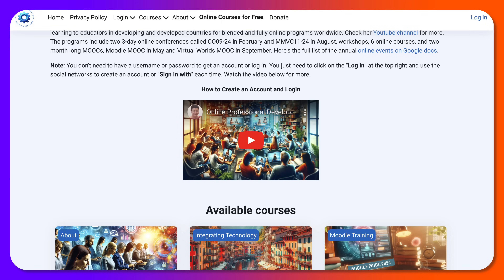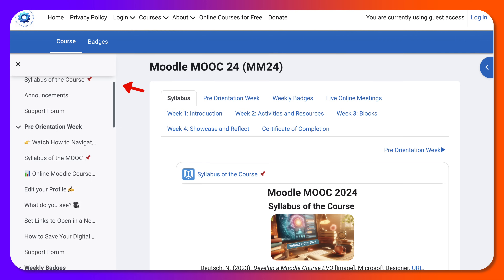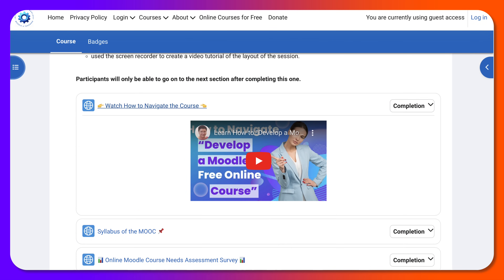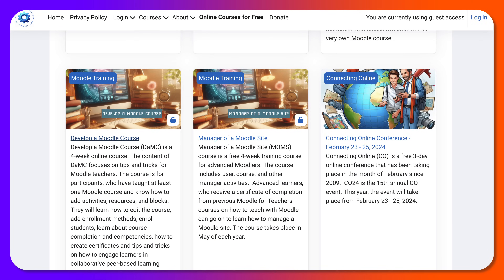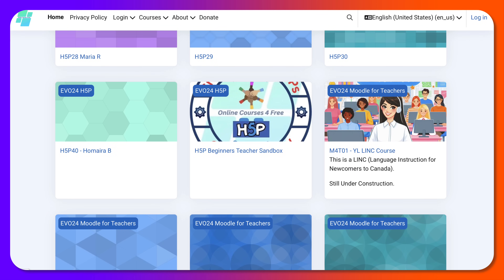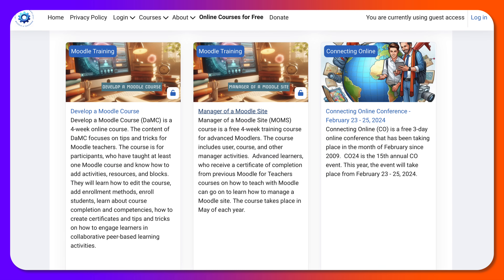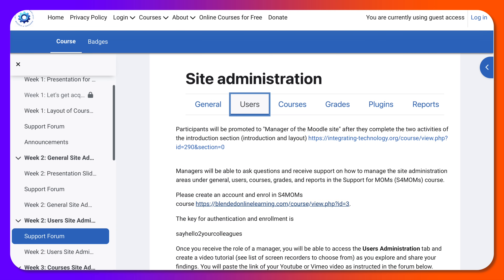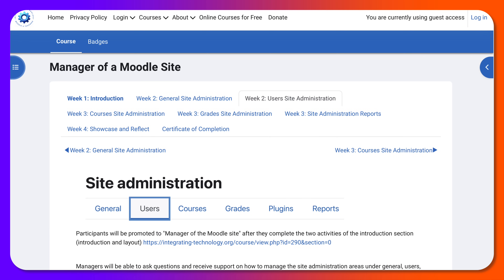From Novice to Manager of a Moodle Site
You're invited to enroll in one of the free online professional development courses on how to Moodle as a novice teacher, experienced teacher, and manager of a Moodle site available in Moodle MOOC 2024 (MM24) from May 1 - 31

Choose from one of the free 4-week online courses:
1. Moodle basic course for beginners
2. Develop a Moodle course of your own for experienced teachers of Moodle
3. Learn to Manage a Moodle site for experienced Moodle course developers

Upon completion of the courses, participants will receive a certificate of completion for free.

Feel free to spread the word in your social networks and with your colleagues.
This video is about a free Moodle training course offered in May 2024. The video targets beginners and advanced Moodlers.

The video introduces three Moodle courses:
1. Moodle MOOC24: This course is designed for beginners who have never used
    Moodle before. It covers the basics of how to use Moodle in your own
    Moodle course space.
2. Develop a Moodle Course: This course is designed for teachers who have already
    taught using Moodle and want to develop their own Moodle course.
3. Manager of a Moodle Site: This course is designed for teachers or anyone who
    has taught and created a Moodle course and would like to learn how to be a
    manager of their very own Moodle site.

The video provides a brief overview of each course and what you will learn in each week.

Here is a detailed breakdown of the courses:
A. Moodle MOOC 24
    1. This is a four-week course with a certificate of completion.
    2. Week 1: Syllabus, watch how to navigate the course
    3. Week 2:  Pre-orientation week
    4. Week 3: Weekly badges live online meetings
    5. Week 4: Coursework and certificate of completion
B. Develop a Moodle Course
    1. This course is designed for teachers who have already taught using Moodle.
    2. This is a four-week course with a certificate of completion.
    3. Week 1: Introduction
    4. Week 2: Activities in the center
    5. Week 3: Blocks
    6. Week 4: Digital badges, course completion certificate
C. Manager of a Moodle Site
    1. This course is designed for teachers or anyone who has taught and created a
         Moodle course and would like to learn how to be a manager of their very own
         Moodle site.
    2. This is a four-week course with a certificate of completion.
    3. Week 1: Introduction, learn about the layout
    4. Week 2: Site Administration
    5. Week 3: Users, courses, grades, plugins, reports
    6. Week 4: Hosting, reports